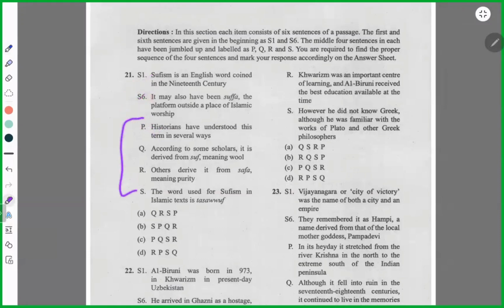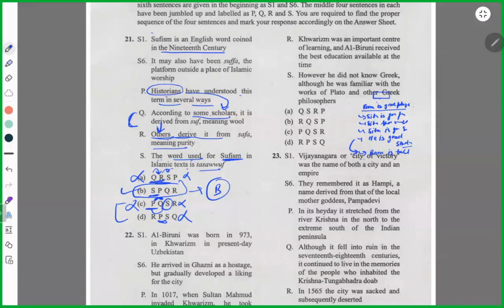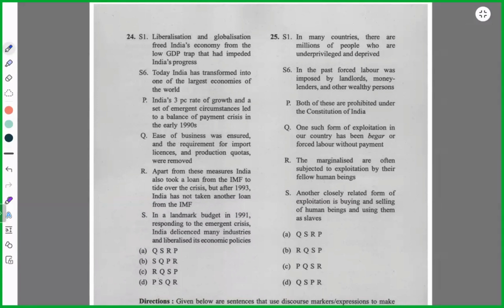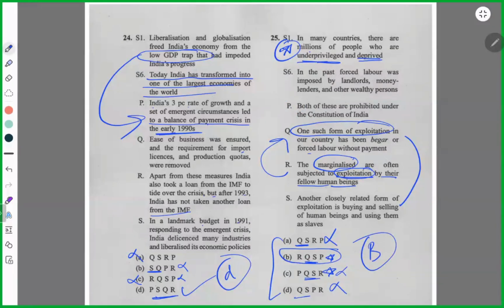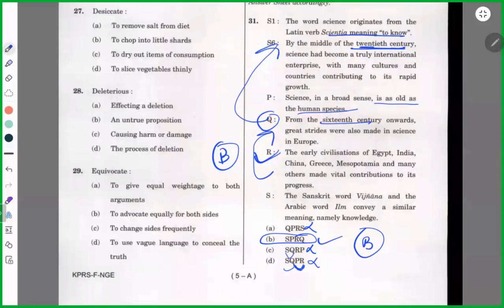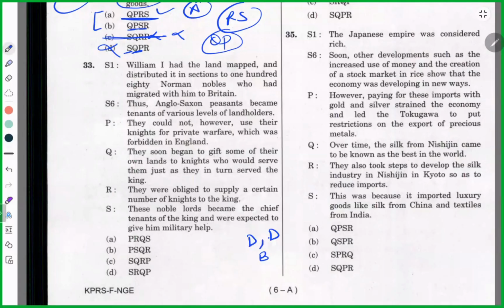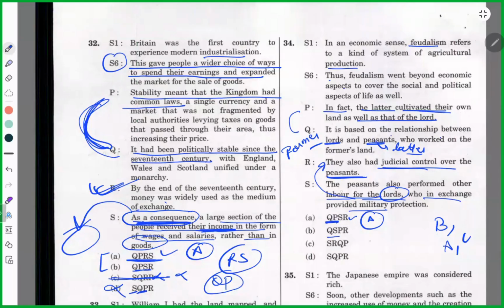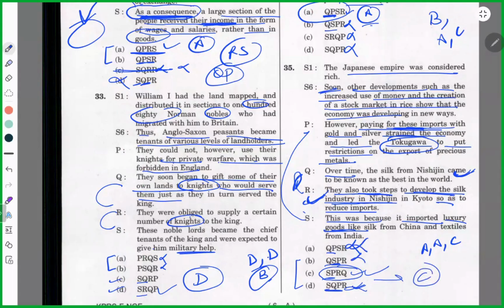S1-S6 Parajumbles Made Easy | PYP NDA 2 2025 & CDS 1 2026 SOLVED | Proven Short Trick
If S1-S6 sentence rearrangement feels confusing, time-consuming, or unpredictable — you’re not alone. This is one of the most feared sections in NDA & CDS English… but today, we fix that.

In this video, I’m breaking down a simple, practical and exam-proven strategy to solve S1-S6 parajumbles quickly and accurately.

Having worked with defence aspirants closely, I know exactly where students lose time — and more importantly, how to fix it.

We will apply this method directly on actual NDA 2 2025 & CDS 1 2026 questions, so you don’t just learn the concept — you see it working in real exam scenarios.

🎯 What you’ll learn in this video: ✔ The Golden Rules of S1-S6 (mandatory pairs, connectors, flow)
✔ How to identify Opening & Closing sentences instantly
✔ Powerful Elimination Technique (save time in exam)
✔ Step-by-step solving of real NDA & CDS questions
✔ How to boost accuracy + reduce solving time

NDA / CDS / AFCAT / CAPF aspirants

Students preparing for SSC, Banking, Railways & Govt Exams

Anyone struggling with Sentence Rearrangement / Parajumbles

🔥 Pro Tip:
Don’t try to read everything randomly — learn to spot patterns & links. That’s the real shortcut.

Jai Hind 🇮🇳